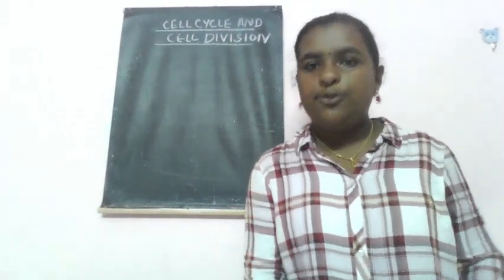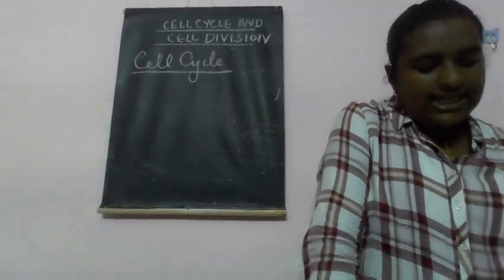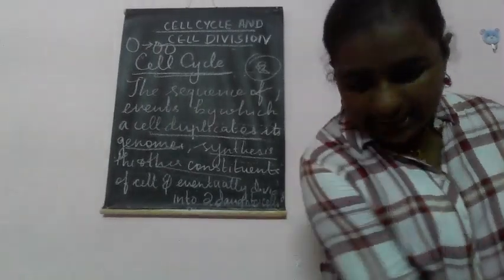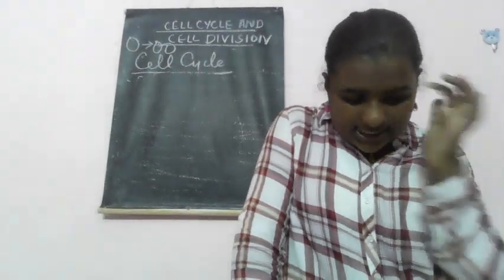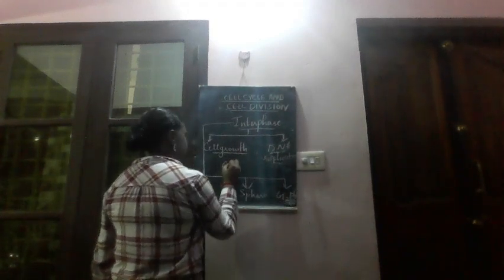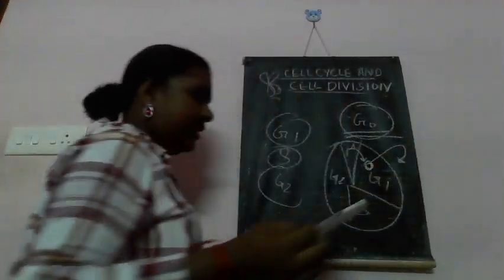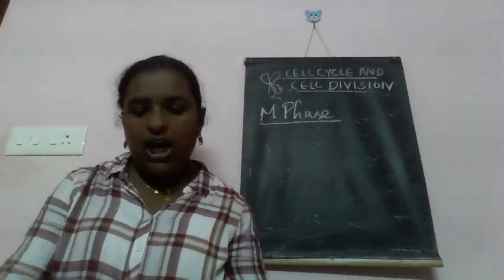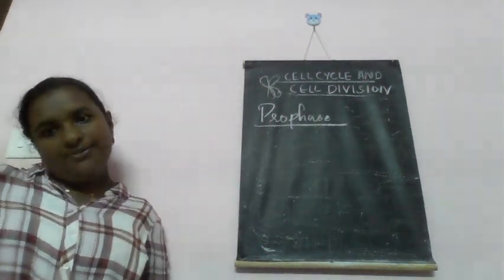Cell division NEET + BSc ( biochemistry Sem 1) Made with Clipchamp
Hello everyone
I hope that this video helps all of you to study and revise. study well for your exams and Best of Luck.